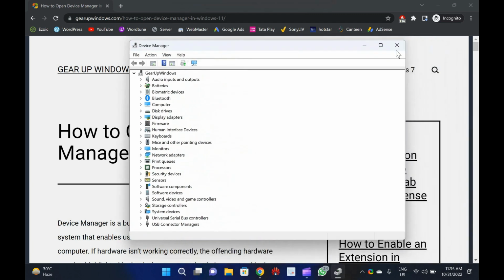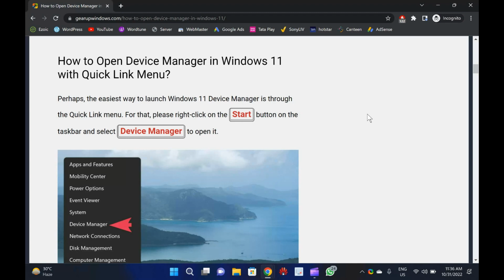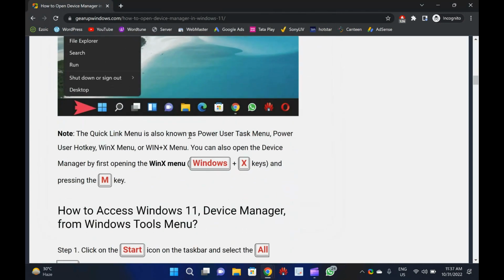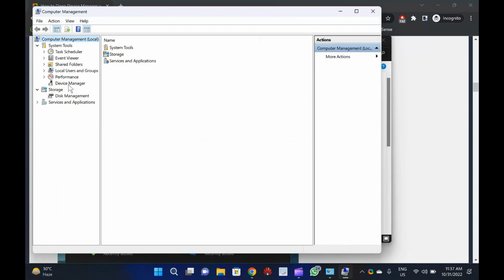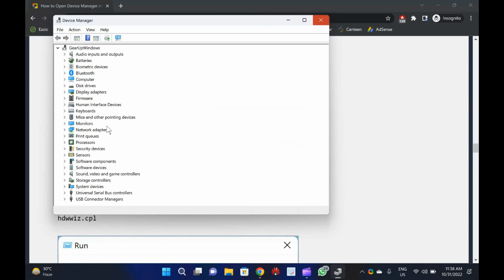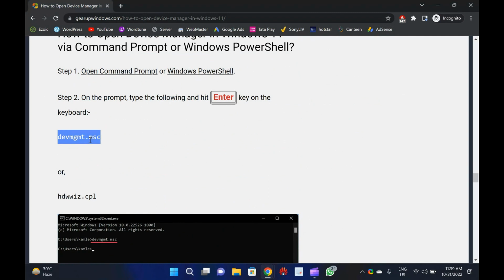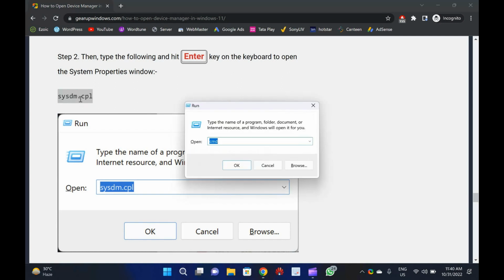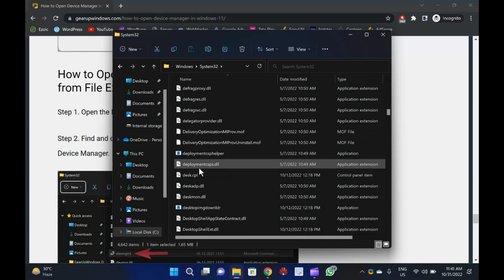How to Open Device Manager in Windows 11 (8 Methods)?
How to Open Device Manager in Windows 11?

Device Manager is a built-in component of the Microsoft Windows operating system that enables users to view and control the hardware attached to their computer. If hardware isn’t working correctly, the offending hardware remains highlighted in the device manager that helps you troubleshoot.

The Device Manager includes several devices, including a keyboard, mouse, hard disk drives, USB devices, etc. It sorts out all hardware, listing them based on various criteria, and when appliance malfunctions or stops working, it immediately notifies the user. Thus, you can use Device Manager to control devices, enable or disable them, configure them, identify conflicts between devices, and much more.

On a Windows 11 PC, you can open Device Manager in several ways. We will review them one by one.

How to Open Device Manager in Windows 11 with Quick Link Menu?

Perhaps, the easiest way to launch Windows 11 Device Manager is through the Quick Link menu. For that, please right-click on the Start button on the taskbar and select Device Manager to open it.

Note: The Quick Link Menu is also known as Power User Task Menu, Power User Hotkey, WinX Menu, or WIN+X Menu. You can also open the Device Manager by first opening the WinX menu (Windows + X keys) and pressing the M key.

How to Access Windows 11, Device Manager, from Windows Tools Menu?

Step 1. Click on the Start icon on the taskbar and select the All apps button.

Step 2. Then, scroll down to the next screen and click Windows Tools.

Step 3. In the Windows Tools folder, double-click Computer Management to open it.

Step 4. In Computer Management, select the Device Manager option in the left panel to open the same.

How to Open Device Manager in Windows 11 through Windows Search?

Step 1. Click on the Search button on the taskbar. Alternatively, press Windows + S hotkey to open the Search panel.

Step 2. Then, type device manager and click the same in the search result.

How to Open Device Manager on Windows 11 using the Run box?
Step 1. First, press Windows + R keyboard shortcut to launch the Windows Run box.

Step 2. Then, type the following and hit Enter key on the keyboard:-

devmgmt.msc

or,

hdwwiz.cpl

How to Launch Device Manager in Windows 11 from Control Panel?

Device Manager can also be launched from the Control Panel. For that, do the following:-

Step 1. At first, open Control Panel.

Step 2. Then, set “View by” to “Large icons.”

Step 3. Finally, click the Device Manager.

How to Open Device Manager in Windows 11 via Command Prompt or Windows PowerShell?

Step 1. Open Command Prompt or Windows PowerShell.

Step 2. On the prompt, type the following and hit Enter key on the keyboard:-

devmgmt.msc

or,

hdwwiz.cpl

How to Open Device Manager in Windows 11 by System Properties?

The System Properties of Windows also allows accessing Device Manager. Here is how to do it.

Step 2. Then, type the following and hit Enter key on the keyboard to open the System Properties window:-

sysdm.cpl

Step 3. Select the Hardware tab in the System Properties window.

Step 4. In the Hardware tab, click the Device Manager button to open it.

How to Open Device Manager in Windows 11 from File Explorer?

Step 1. Open the File Explorer and navigate to “C:\Windows\System32.”

Step 2. Find and double-click on devmgmt or hdwwiz.cpl to open Device Manager.

Chapters

00:00 Intro of Device Manager
01:29 How to Open Device Manager in Windows 11 with Quick Link Menu?
02:14 How to Access Windows 11, Device Manager, from Windows Tools Menu?
02:55 How to Open Device Manager in Windows 11 through Windows Search?
03:22 How to Open Device Manager on Windows 11 using the Run box?
03:57 How to Launch Device Manager in Windows 11 from Control Panel?
04:31 How to Open Device Manager in Windows 11 via Command Prompt or Windows PowerShell?
05:06 How to Open Device Manager in Windows 11 by System Properties?
05:59 How to Open Device Manager in Windows 11 by System Properties?